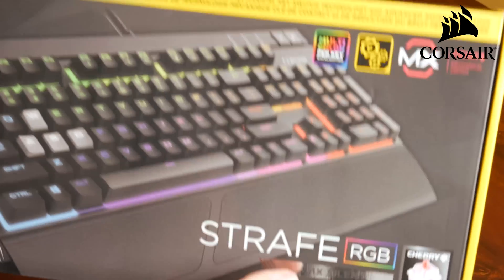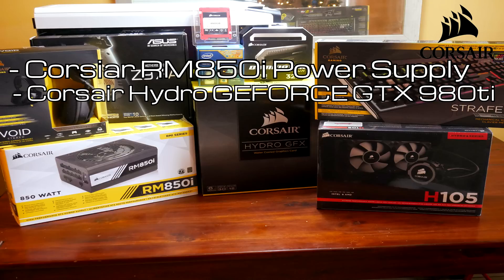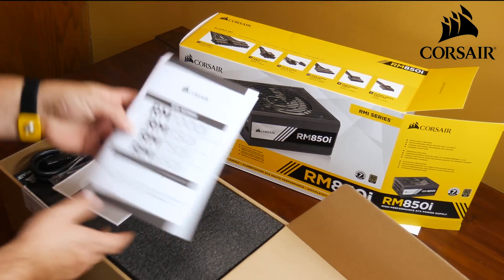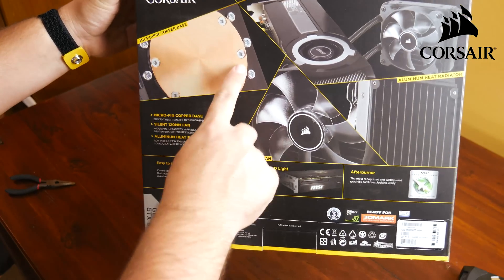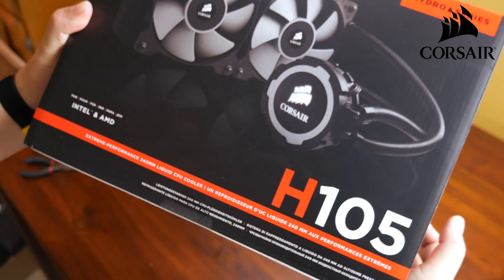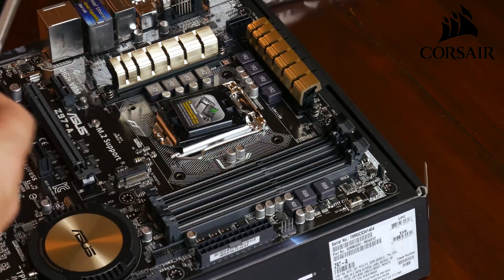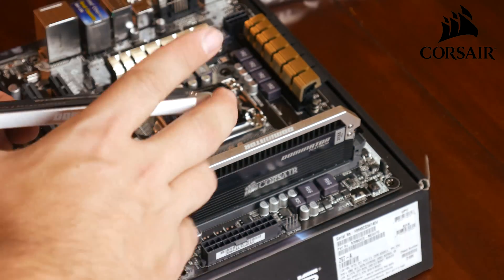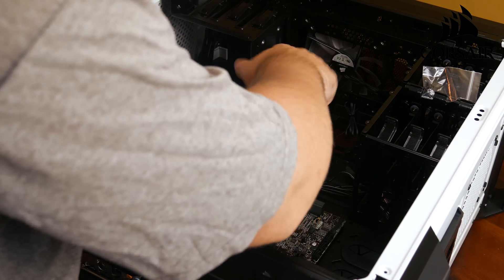Deluxe20's PC Build - Part 2 (Power Supply, GFX Card, CPU Cooler and Motherboard Assembly)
This is the second video of the series, enjoy!

ALL PARTS LISTED BELOW
Corsair Store

Corsair Strafe RGB Keyboard with Cherry MX Silent Keys

OTHER PARTS FROM AMAZON
Intel i7-4790k Processor

LED Lighting

WD Black 3TB Harddrive